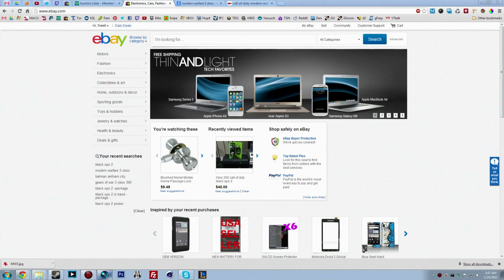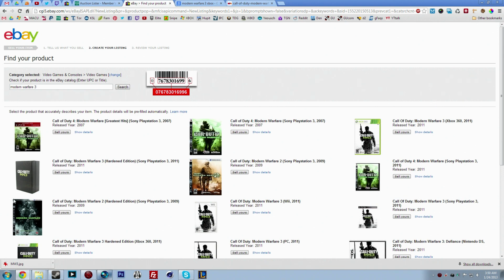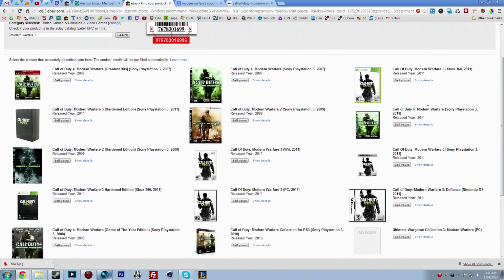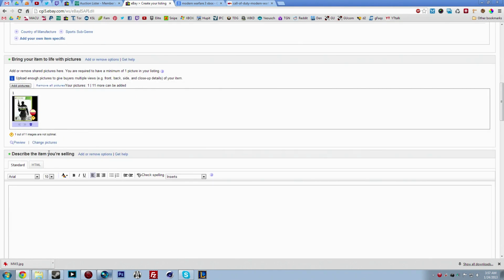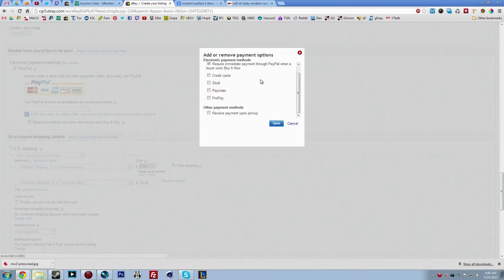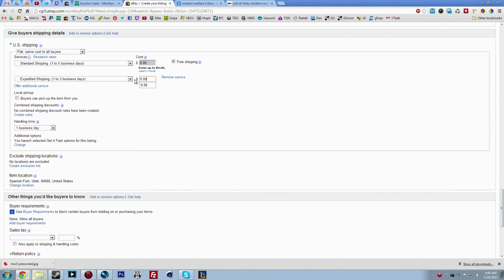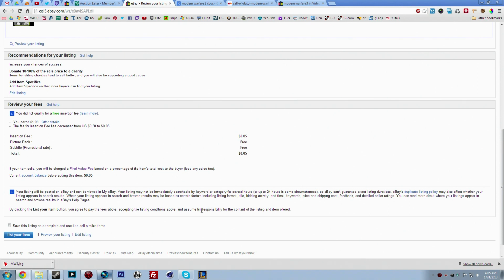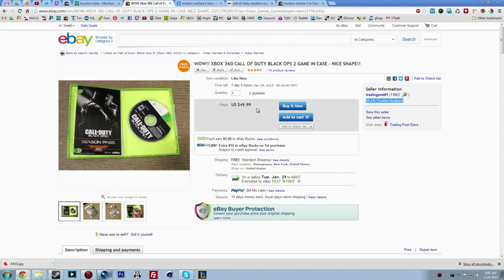How to sell your used video games on eBay - Selling & Buying Basics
Bio: Hey everyone, TradeMark here. My gamertag comes from my initials "TM". I have won over $40,000 worth of prizes playing Call of Duty. I'm a married gamer with 3 kids. Thanks for stopping by.